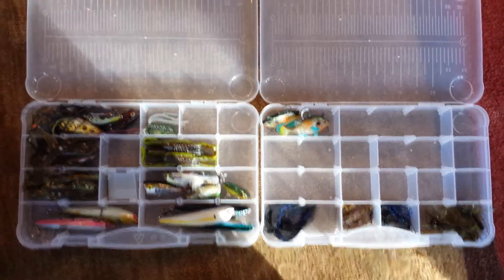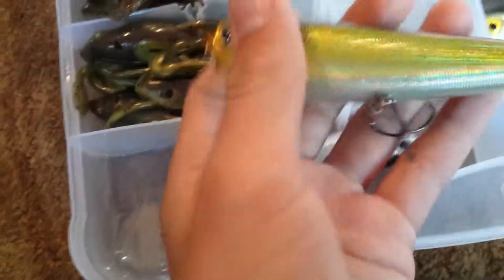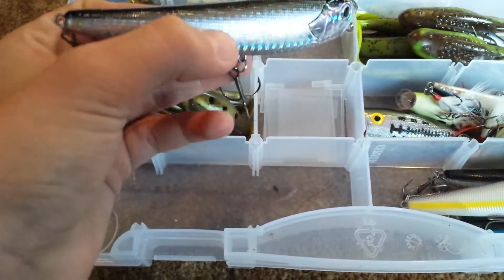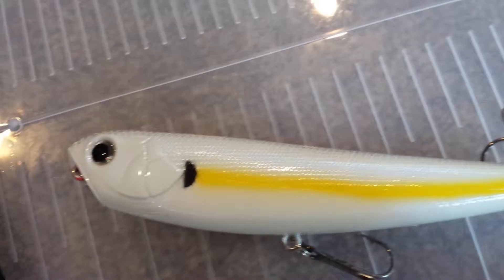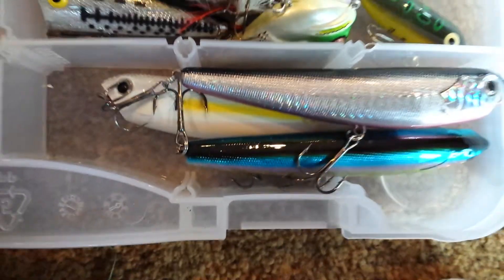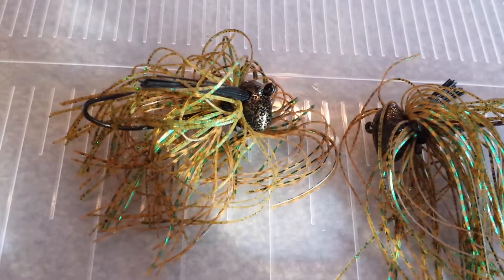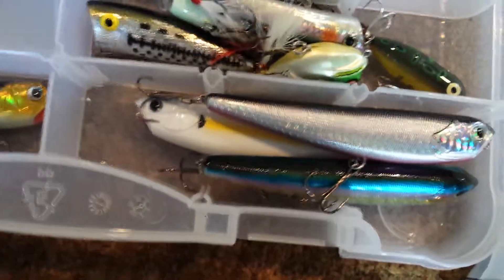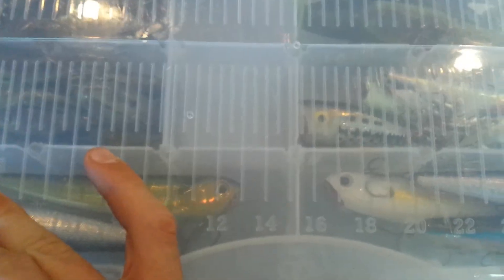More Baits From Cabelas ($30)